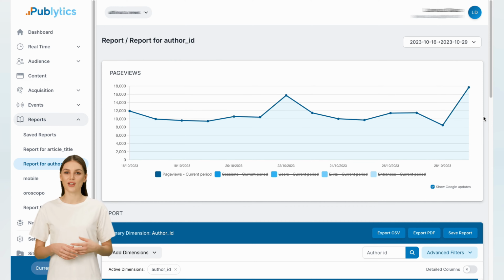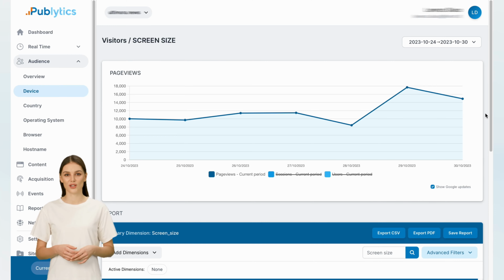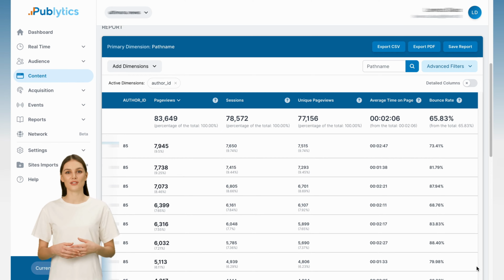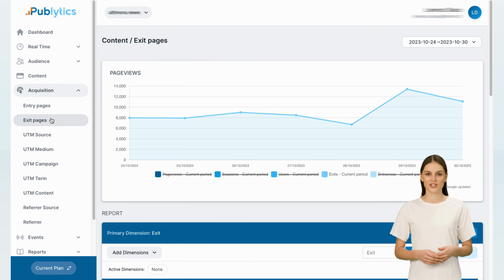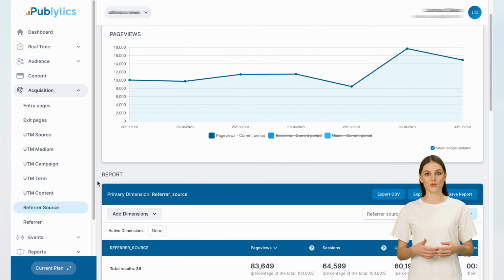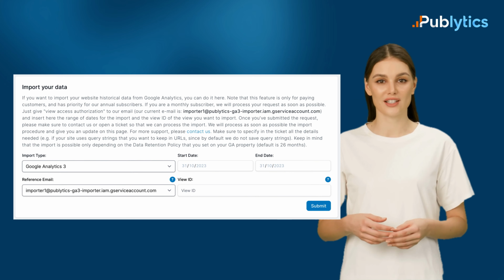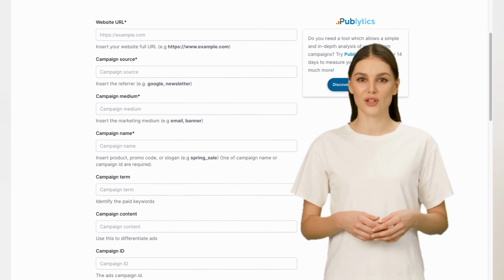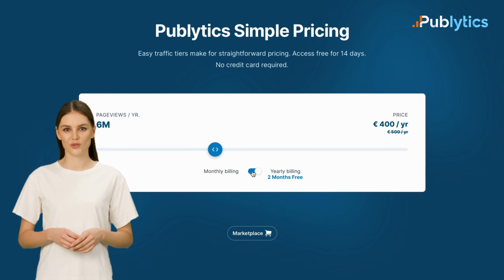Publytics: The Google Analytics Alternative Made For Publishers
Discover Publytics: The Google Analytics alternative designed for web publishers.

What distinguishes Publytics is its precise real-time data, its user-friendly layout, the ability to import all data from GA3 and GA4, customizable custom dimensions, being cookieless and GDPR compliant, and its competitive pricing (one of the lowest on the market).